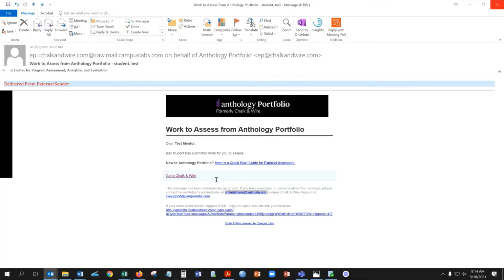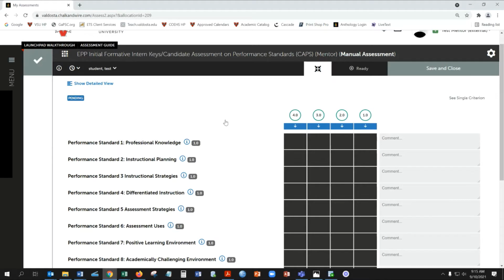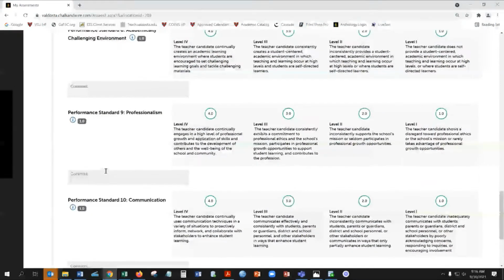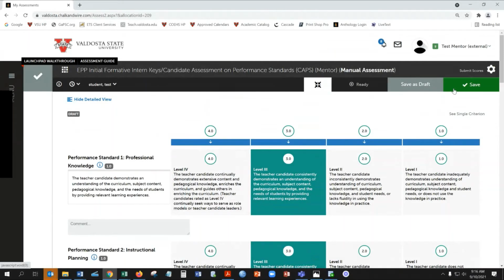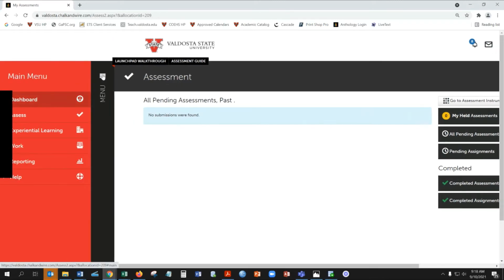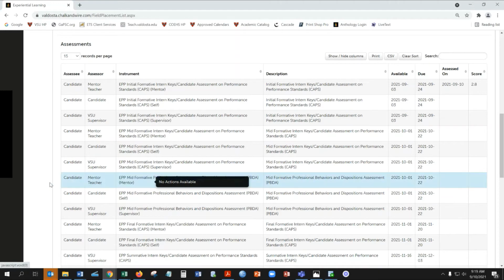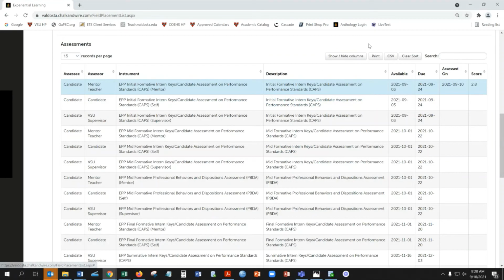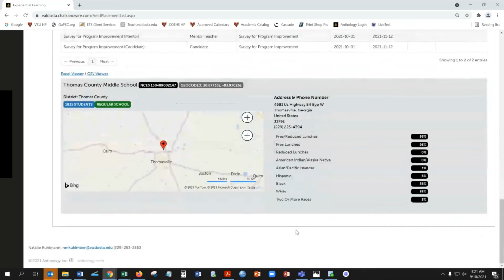How to Submit and Review Field Evaluations in Clinical Practice Mentor